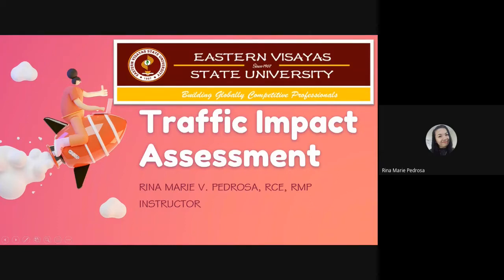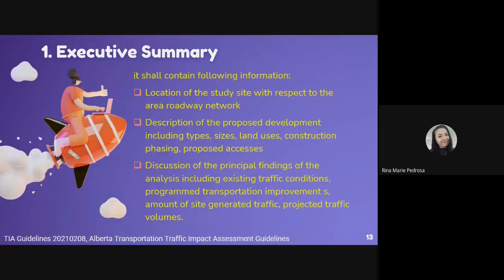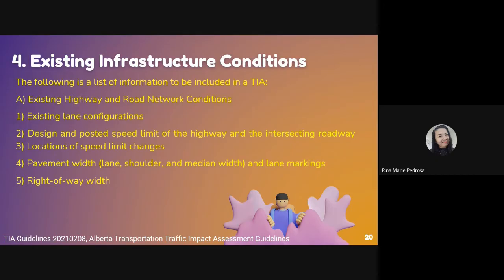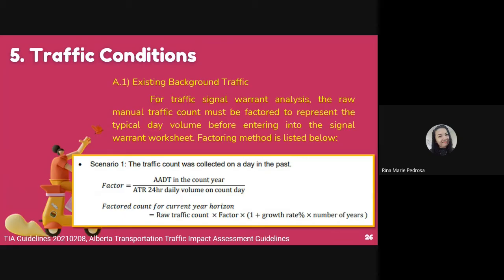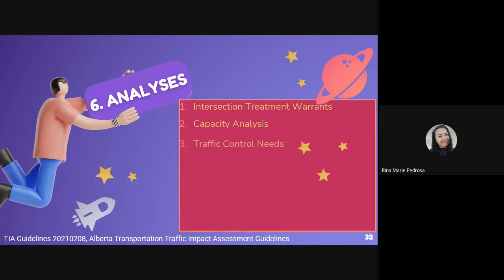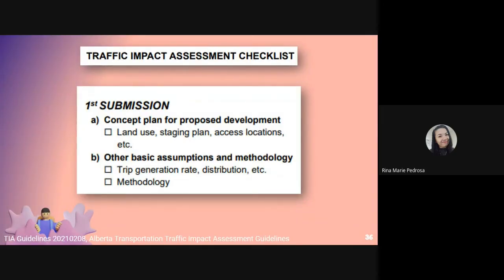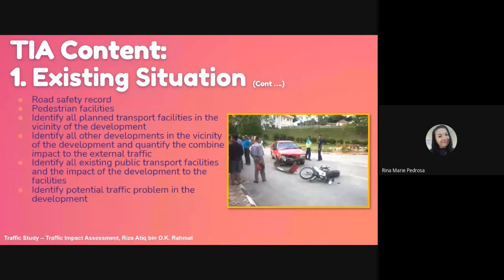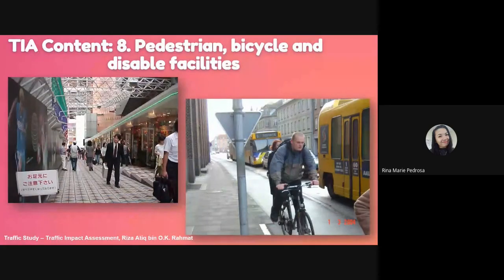Topic 6 Traffic Impact Assessment